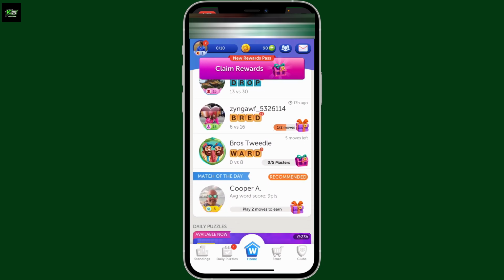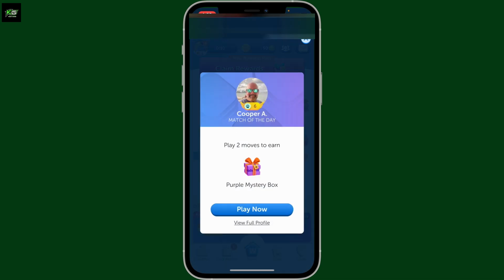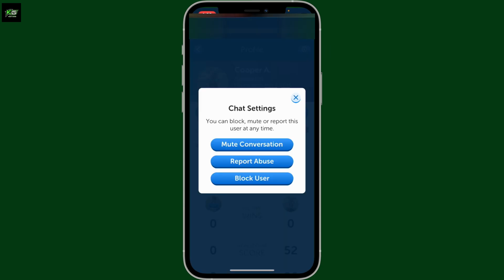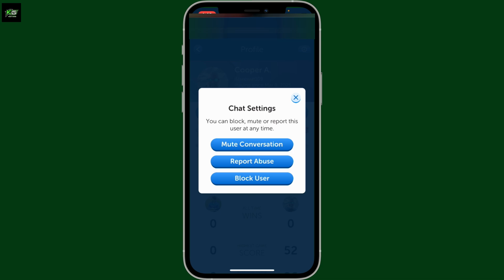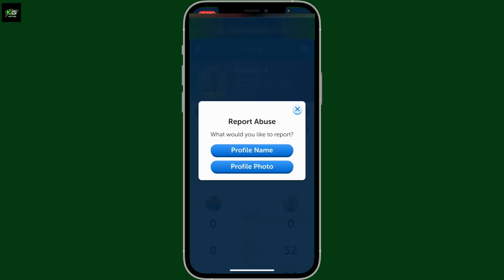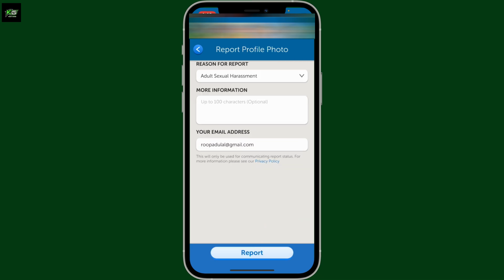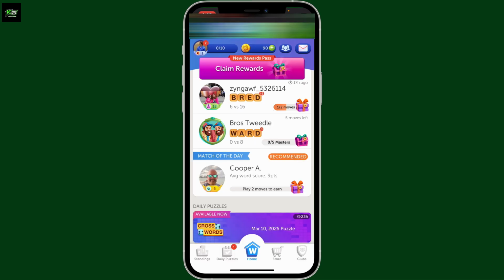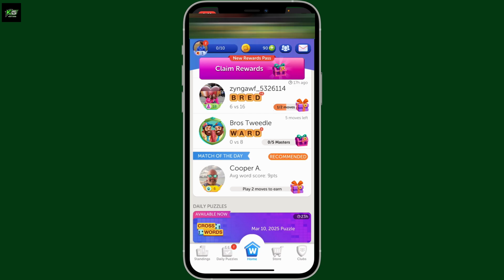How to Report Abuse in Words with friends? Deal with Abusive Players in Words with Friends (2025)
Encountered abusive behavior in Words with Friends? In this step-by-step guide, I’ll show you how to report abuse, harassment, or inappropriate behavior in Words with Friends. Learn how to protect yourself from toxic players by using the in-game reporting features. Keep your gameplay fun and safe!